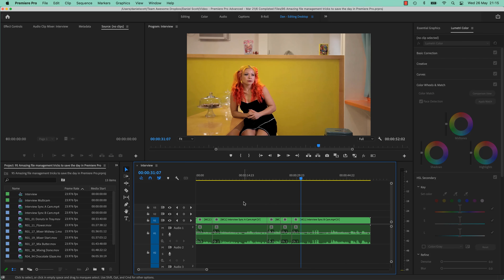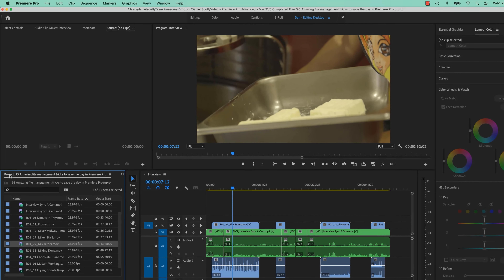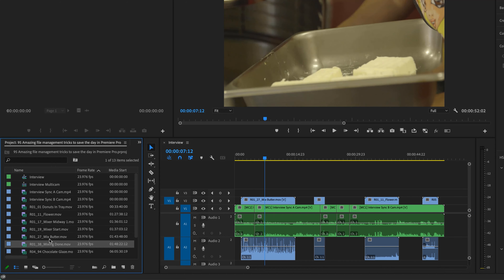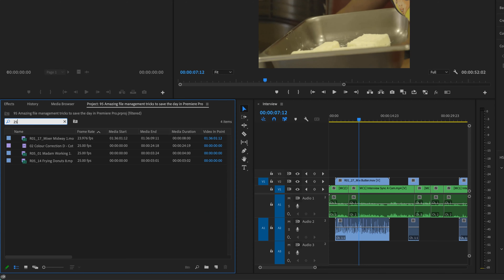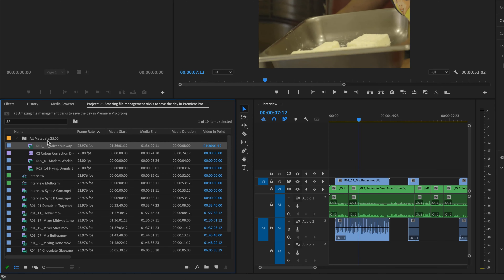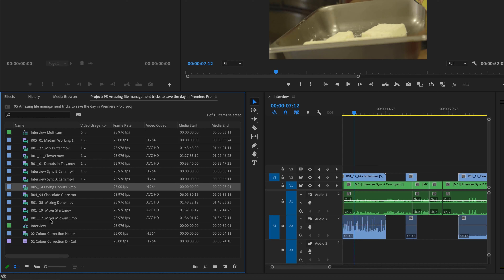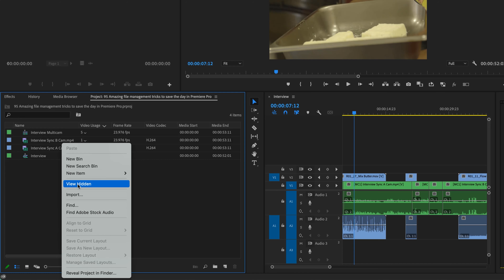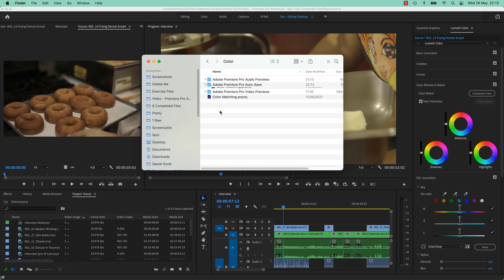Advanced File Management Tricks Adobe Premiere Pro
File management in Adobe Premiere Pro. Manage files in Adobe Premiere Pro.